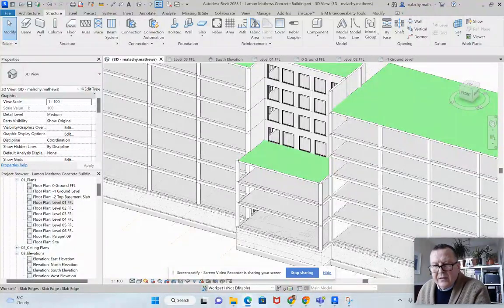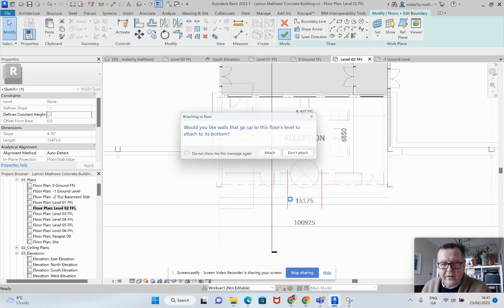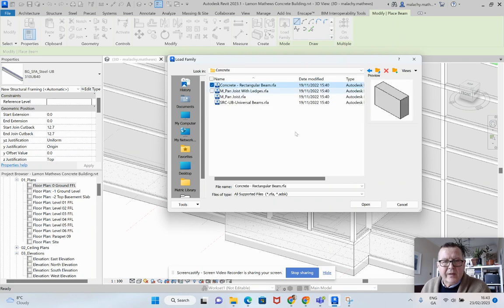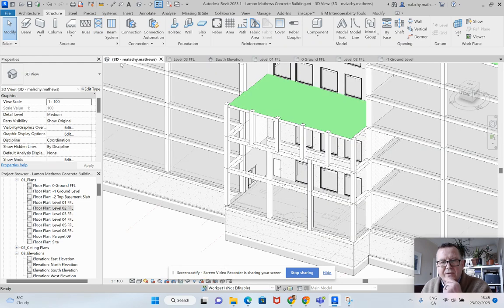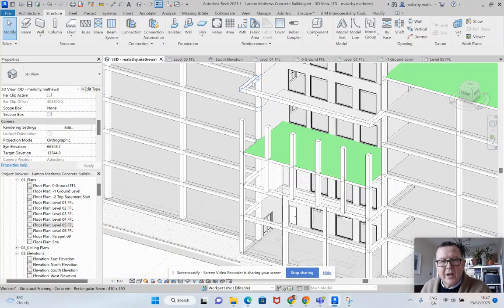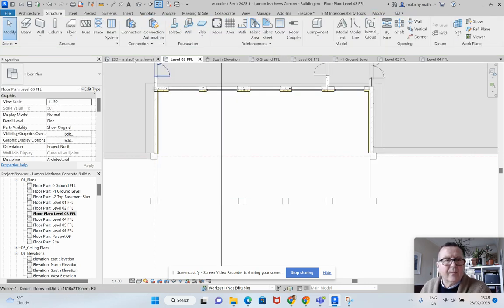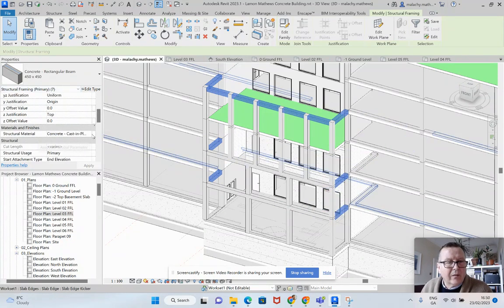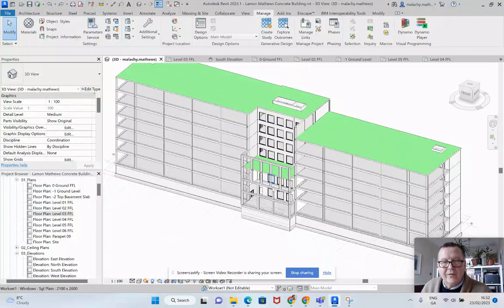TECH2200 Concrete Building Part 10 - Atrium